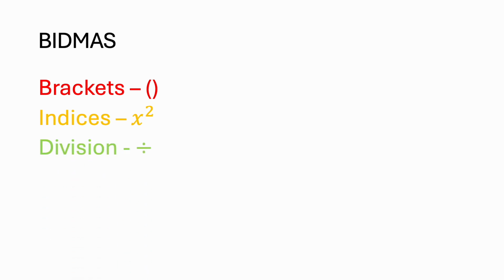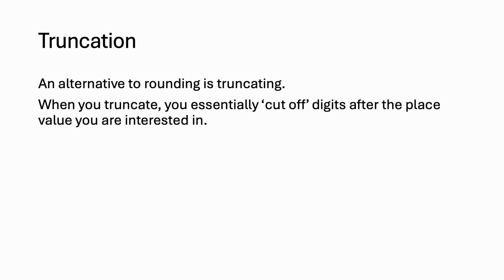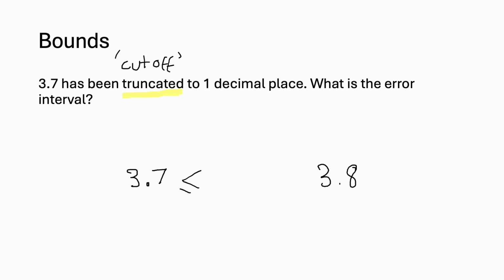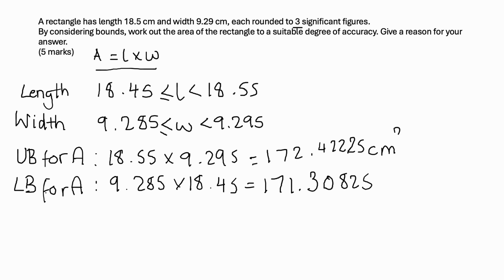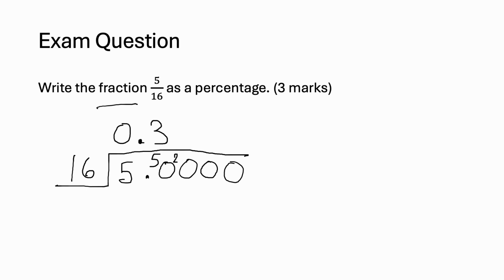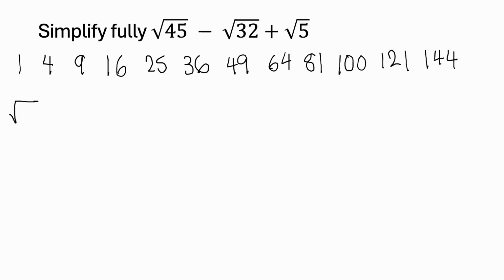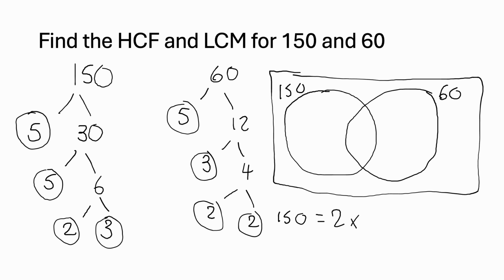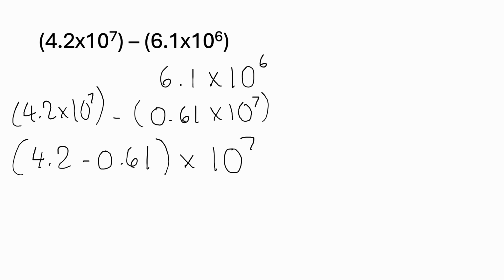GCSE Maths Whole Topic Walkthrough: Numbers (Topic 1), Surds, Indices, Standard Form, Fractions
This video is a walkthrough of the topic numbers in GCSE Maths Higher 9-1.